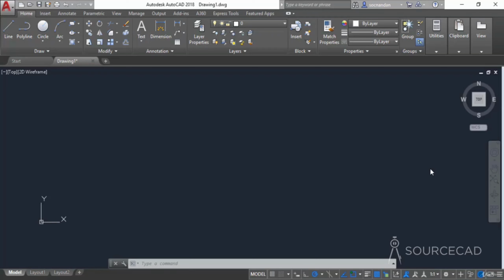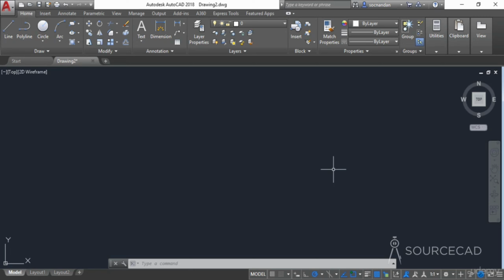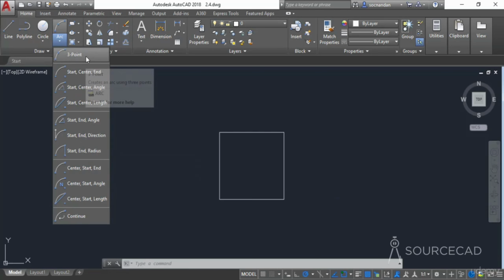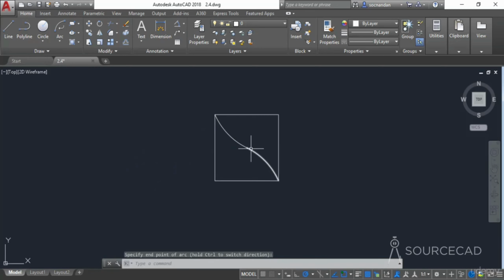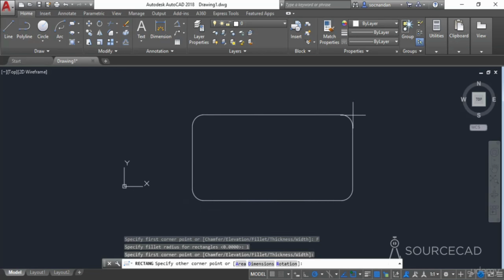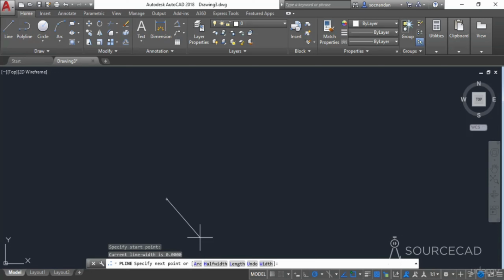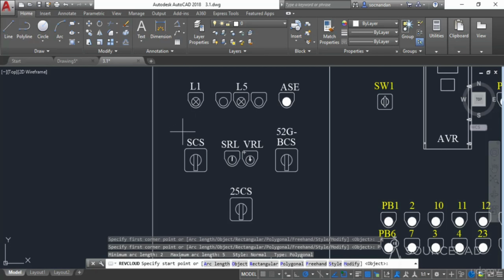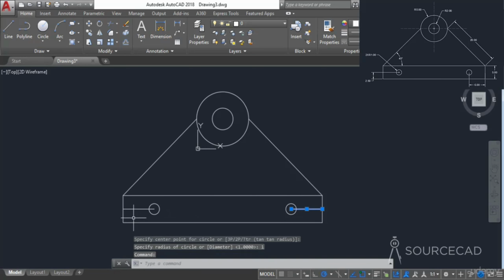AutoCAD class 2 creating drawings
This video includes

Chapters:

0:00 - 7:19 Marking Lines
7:20 - 11:00 Marking lines using polar coordinates
11:01 - 15:16 Circle
15:17 - 24:09 Arcs
24:10 - 27:55 Ellipses
27:56 - 32:39 Rectangle
32:40 - 37:16 Polygons
37:17 - 43:38 Introduction to polyline and spline
43:39 - 49:08 Points & revision clouds
49:09 - 51:32 Construction line & ray
51:33 - 54:53 Practice question